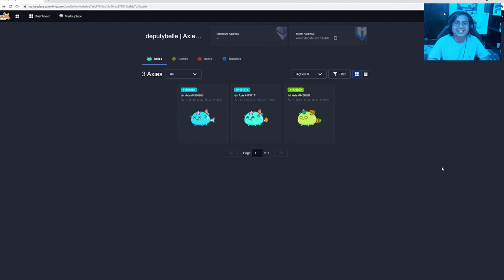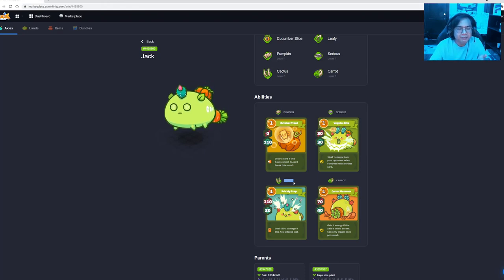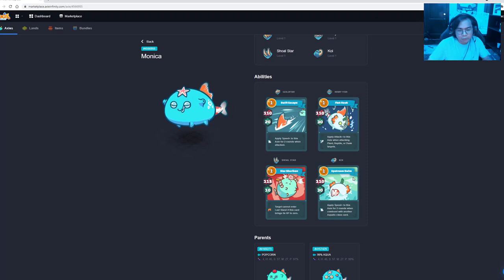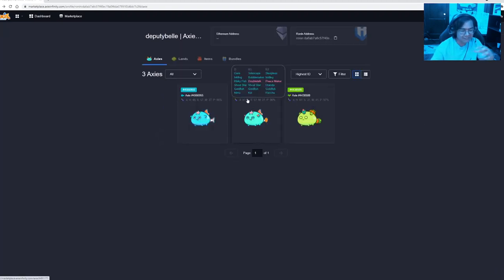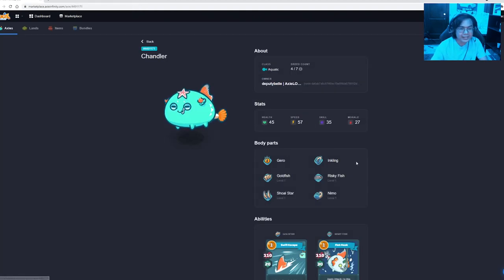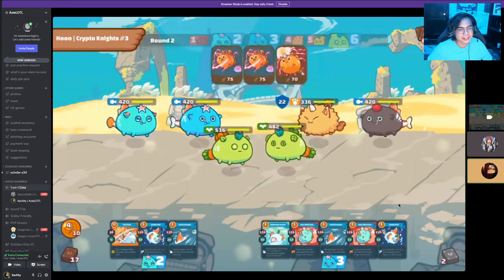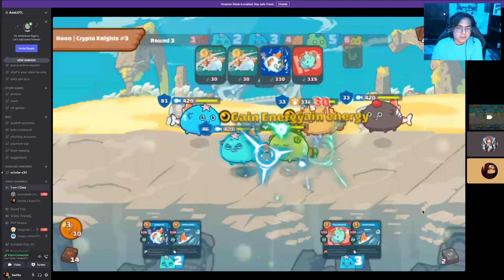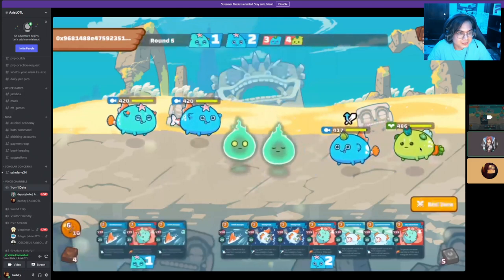Axie Infinity - AAP Pure META Build Analysis - Beginner Friendly Team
Hey everyone! I'm itachity from AxieLOTL. This is my first season of playing Axie Infinity but I'm already around Top 100 in the leaderboards.

I created this video mainly for my scholars to watch but I also want to share my knowledge on Axie. Let me know how can I improve my contents and delivery in the future. Take it easy guys!

Timestamps:
0:00 - Intro
0:18 - Plant axie
1:05 - Plant axie card set
1:41 - Axie ID / Number
3:34 - Card order matters
5:01 - Which aqua axie should be midline/backline?
5:18 - Backline aqua nimo
5:47 - Backline aqua card set
6:37 - How to determine if the axie will enter last stand?
7:45 - Midline aqua and its card set
8:24 - Checking axie ID to determine order of turns
8:49 - Talking about other AAPs: How to deal
9:24 - Card combos for bursting plants
10:03 - Utilizing your plant axie + card combos
10:22 - AAP vs ABP
10:55 - How to win against AAP if it has koi backline?
11:38 - AAP vs ABP
13:07 - AAP vs BBP
13:46 - Backline aqua nimo preference
13:56 - Talking about termi reptiles
14:35 - Termi reptile card set
15:20 - Backline card combos against termi reptiles
16:34 - Dealing cards
18:27 - Arena gameplay: AAP vs ABP
23:34 - Arena gameplay: AAP vs APP